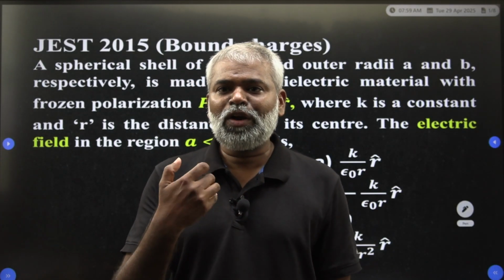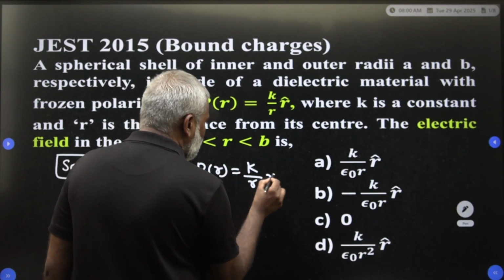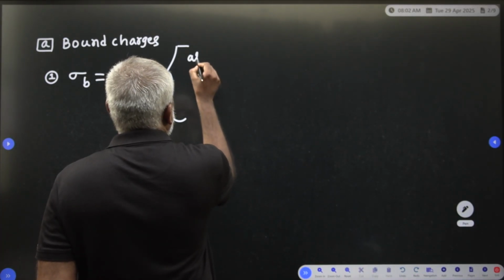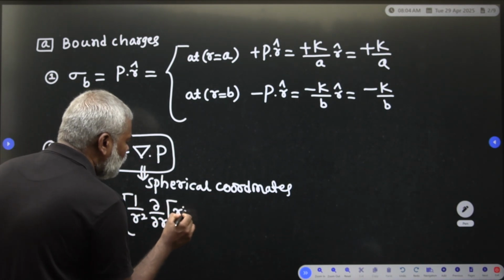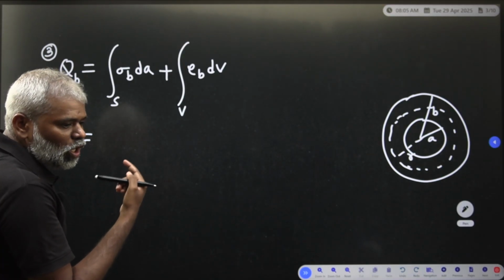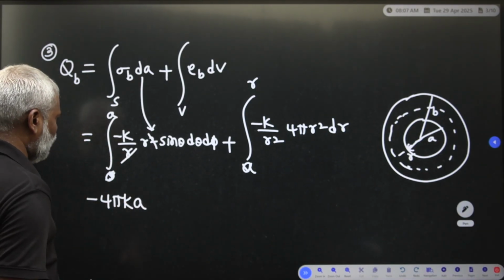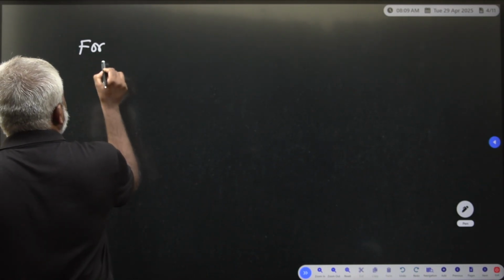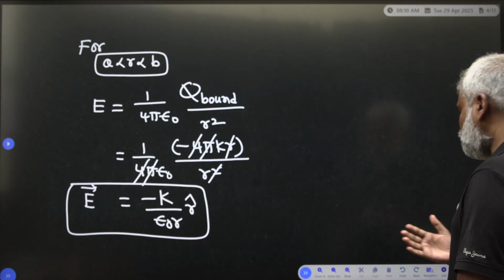16. Bound charges I Dielectrics I EMT I CSIR I JEST I DL PHYSICS I JL PHYSICS I Dr. Nagaraju P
This video gives the information about bound charges from electromagnetic theory